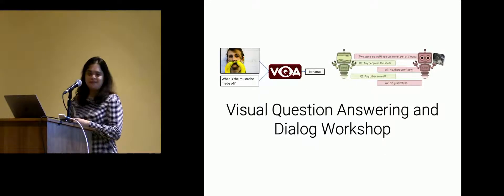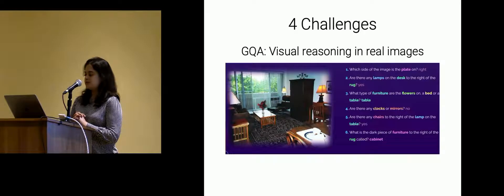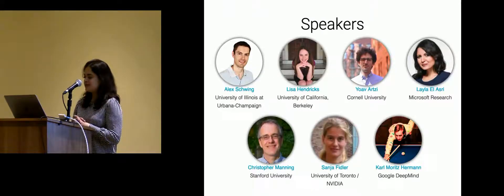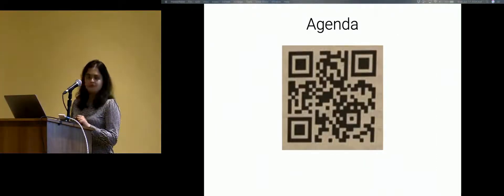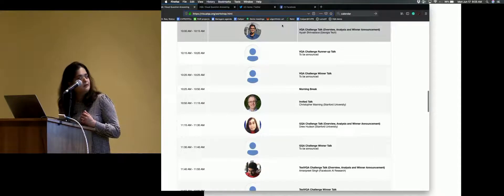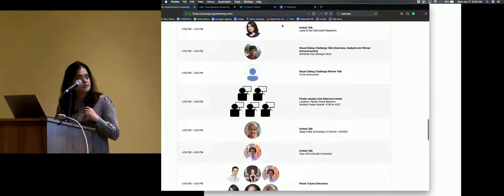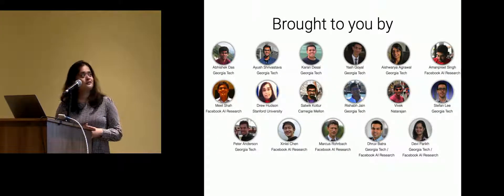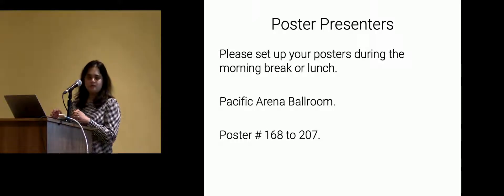Devi Parikh - Opening Remarks at the VQA-Dial Workshop 2019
Opening Remarks by Devi Parikh, presented at the Visual Question Answering and Dialog Workshop, CVPR 2019.